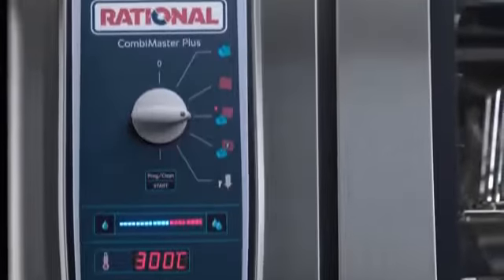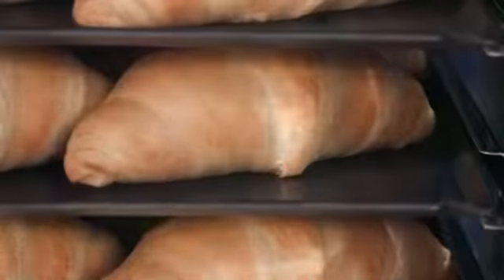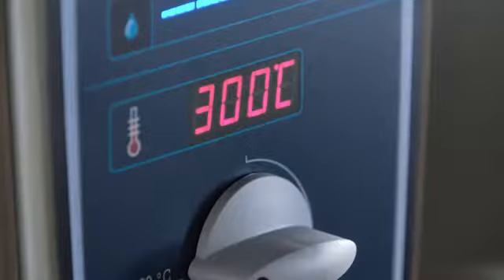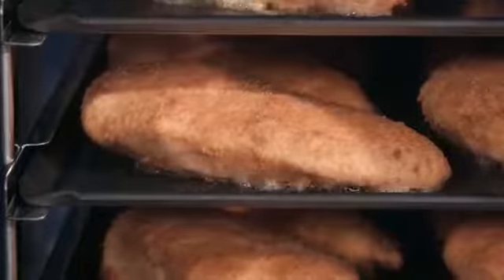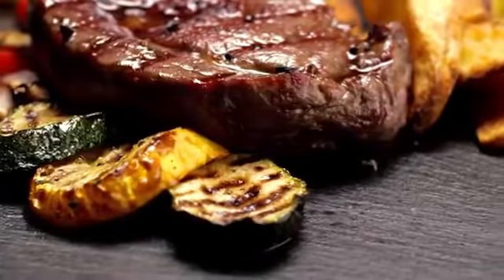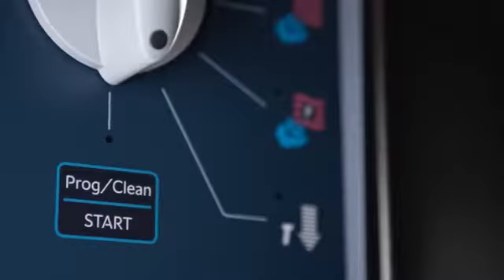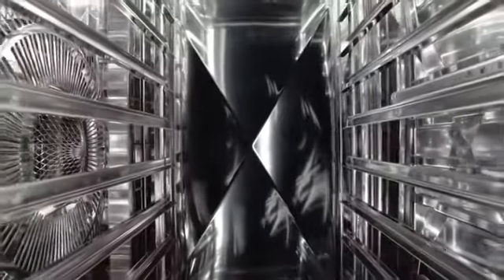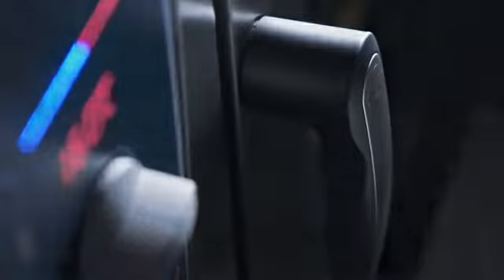CombiMaster Plus – RATIONAL